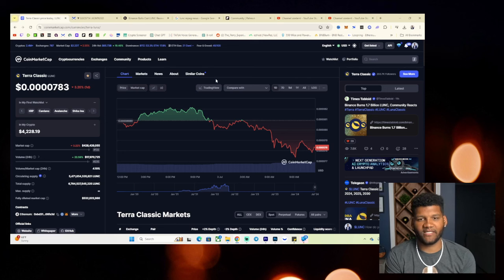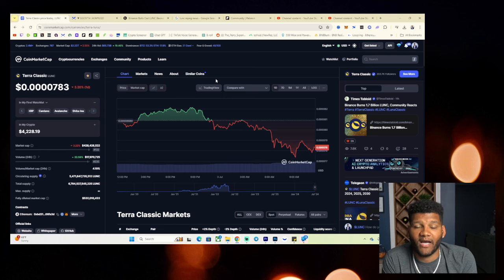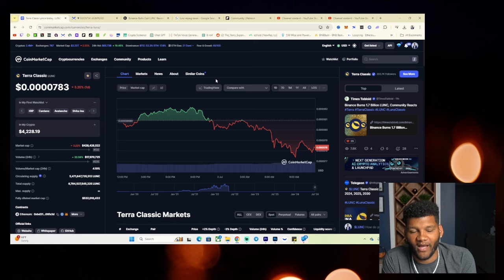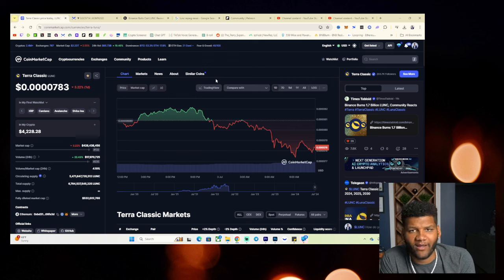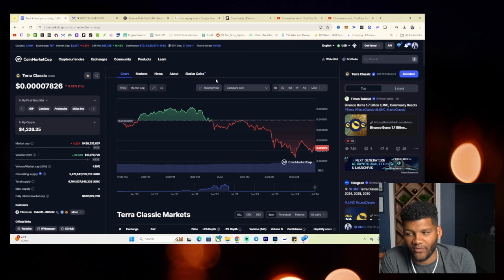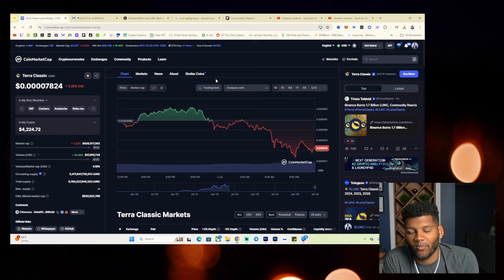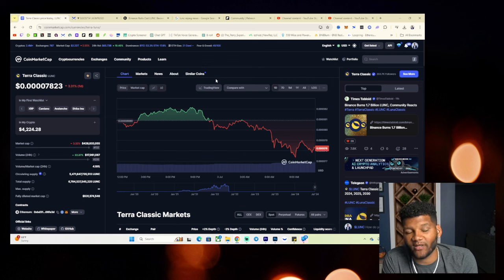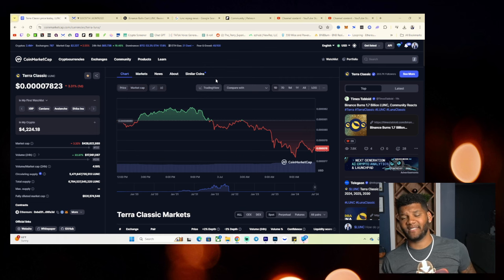Will The Terra Luna Classic Repeg EVER HAPPEN? || The Truth